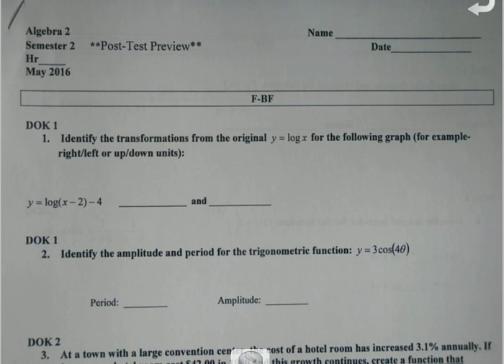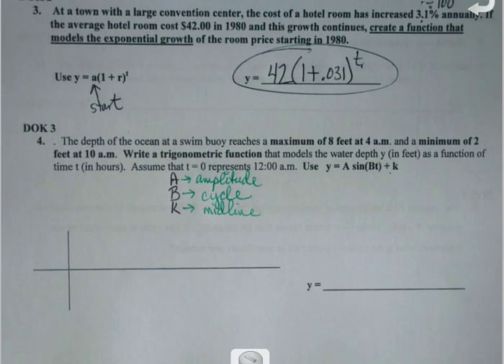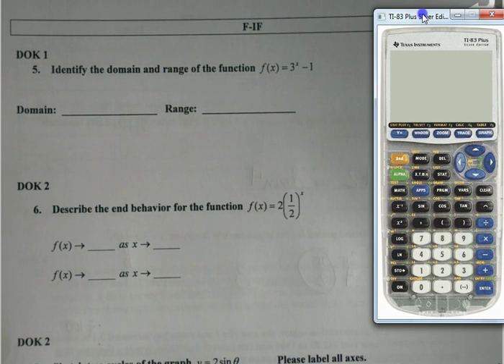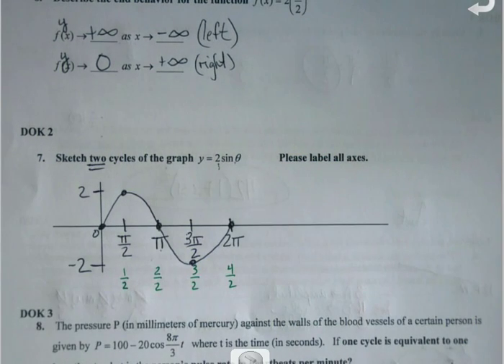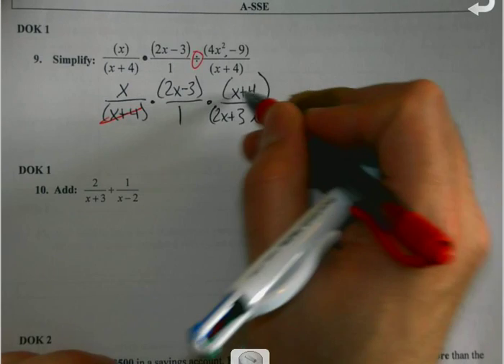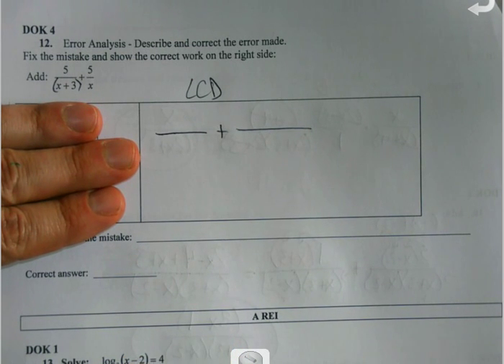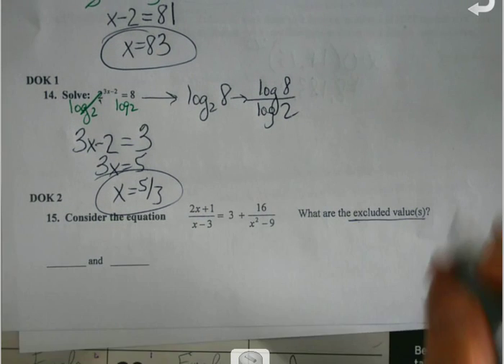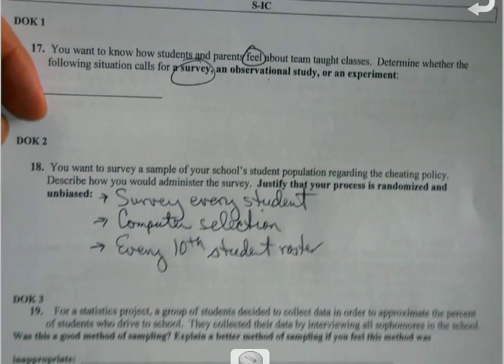Algebra 2 Semester 2 Post Test Preview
We go over an outline and practice problems for the upcoming semester 2 unit test